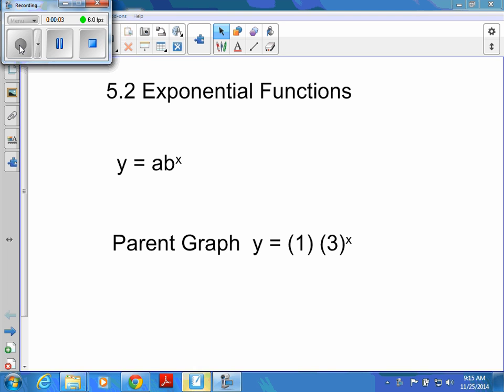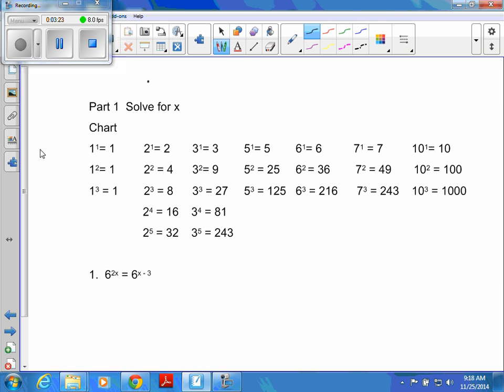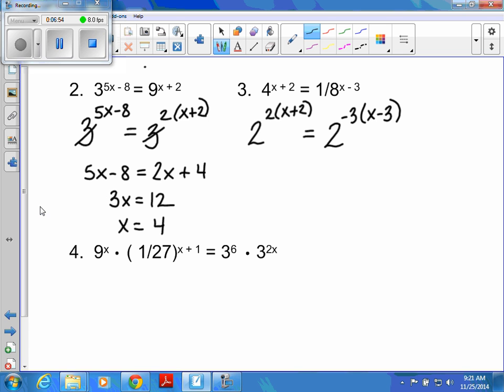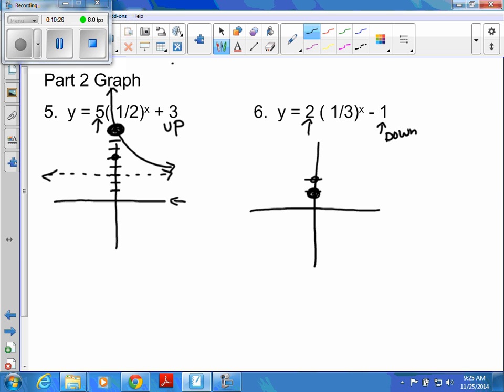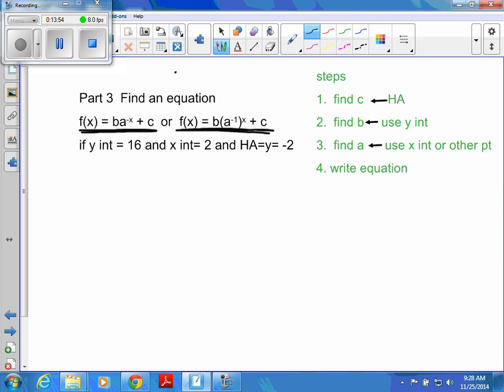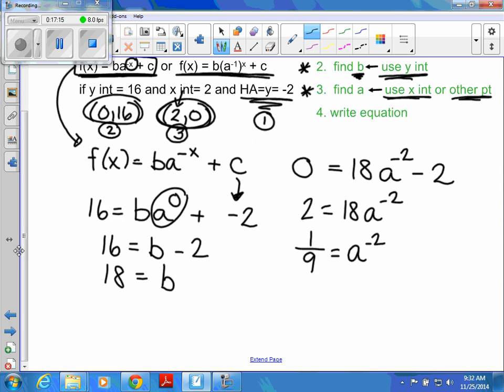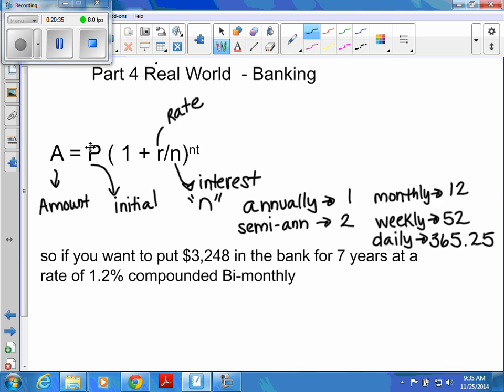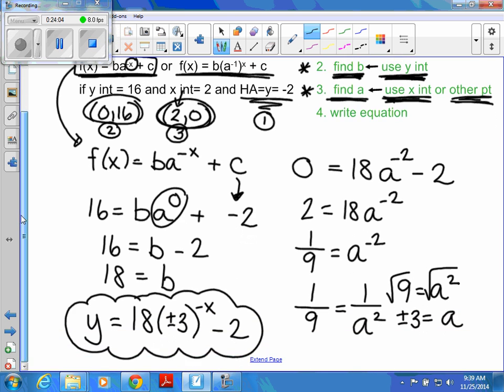College Algebra 5.2 Lesson